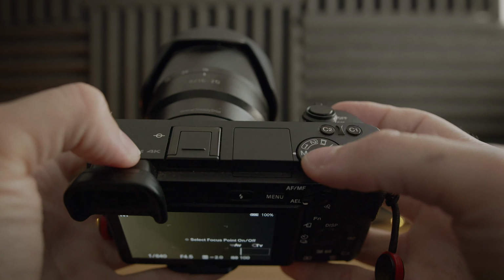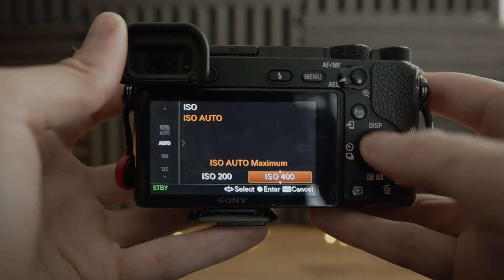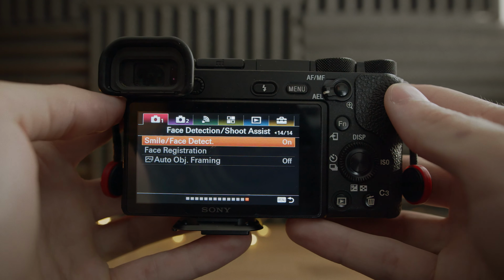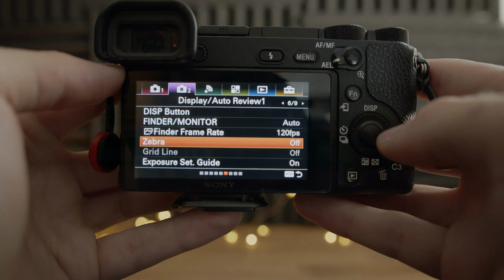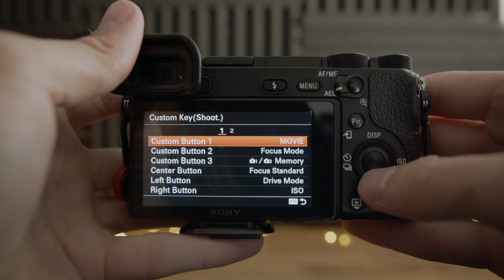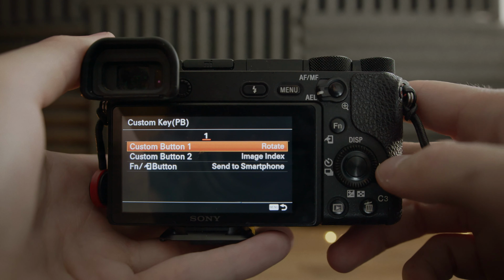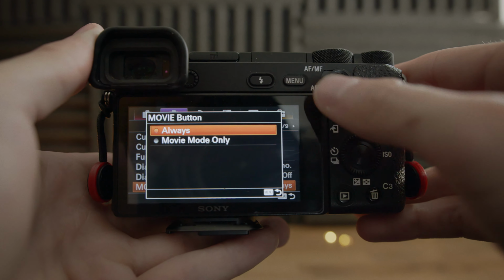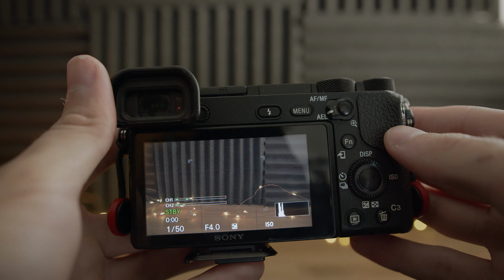How I Setup My Sony a6500 For Video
Whats up guys! Today I'm walking you through my custom settings for my sony a6500, and how I have it setup for shooting video! I've been running these presets for years and it makes run n gun shooting that much easier!

GEAR USED IN THIS VIDEO:
ALL OF MY CAMERA GEAR -  FIND THE BEST DEAL:

Main Camera
Favorite Lens

✘THE BEST MUSIC FOR FILMMAKERS - TRY IT FREE!